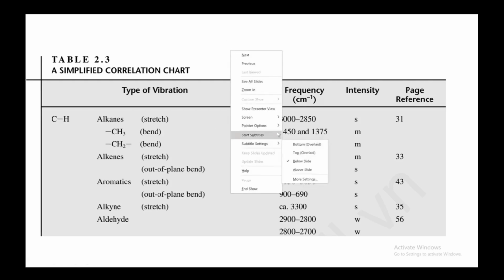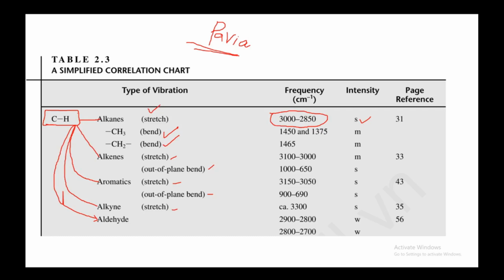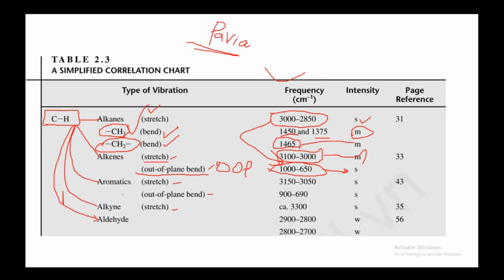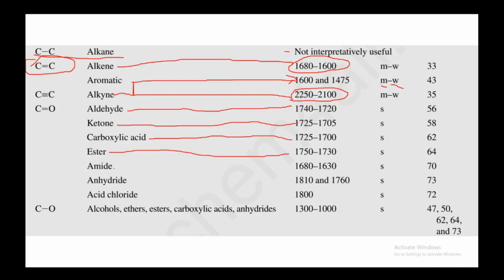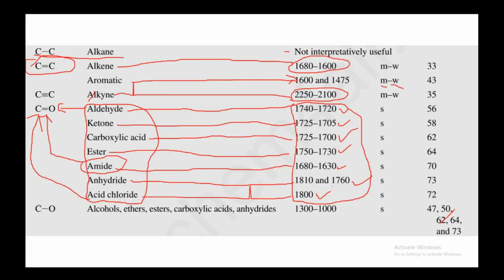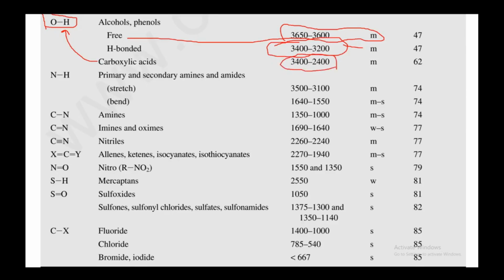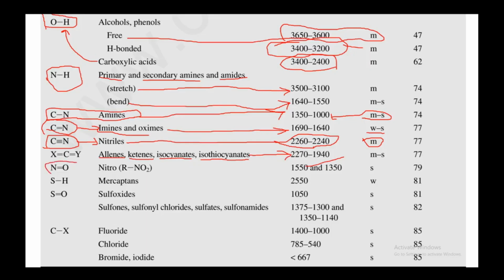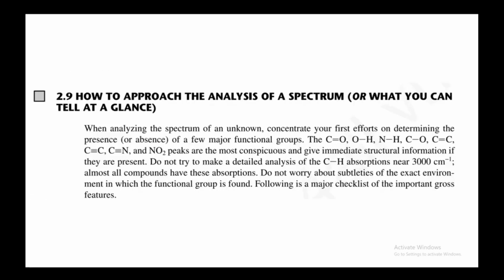Chapter 2.8: Correlation Charts & Tables | Introduction to Spectroscopy by Pavia,Lampman,Kriz,Vyvyan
Introduction to Spectroscopy by Pavia-Lampman-Kriz-Vyvyan

In this video we will discuss the Correlation charts and tables from the book: Introduction to Spectroscopy by Pavia, Lampman, Kriz and Vyvyan. We will see how to assign and interpret IR spectra assignment of peaks in IR spectroscopy.

To extract structural information from infrared spectra, you must be familiar with the frequencies at which various functional groups absorb. You may consult infrared correlation tables, which provide as much information as is known about where the various functional groups absorb. The references listed at the end of this chapter contain extensive series of correlation tables. Sometimes, the absorption information is presented in the form of a chart called a correlation chart. Table 2.3
is a simplified correlation table; a more detailed chart appears in Appendix 1. The volume of data in Table 2.3 looks as though it may be difficult to assimilate. However, it is really quite easy if you start simply and then slowly increase your familiarity with and ability to interpret the finer details of an infrared spectrum. You can do this most easily by first establishing the broad visual patterns of Figure 2.2 quite firmly in mind. Then, as a second step, memorize a “typical absorption value”—a single number that can be used as a pivotal value—for each of the functional groups in this pattern. For example, start with a simple aliphatic ketone as a model for
all typical carbonyl compounds. The typical aliphatic ketone has a carbonyl absorption of about 1715 ± 10 cm−1. Without worrying about the variation, memorize 1715 cm−1 as the base value for carbonyl absorption. Then, more slowly, familiarize yourself with the extent of the carbonyl
range and the visual pattern showing where the different kinds of carbonyl groups appear throughout this region. See, for instance, Section 2.14 (p. 52), which gives typical values for the various types of carbonyl compounds. Also, learn how factors such as ring strain and conjugation
affect the base values (i.e., in which direction the values are shifted). Learn the trends, always keeping the memorized base value (1715 cm−1) in mind. As a beginning, it might prove useful to memorize the base values for this approach given in Table 2.4. Notice that there are only eight of them.